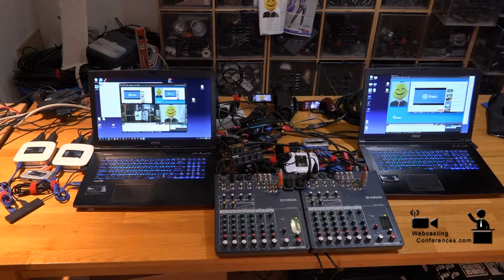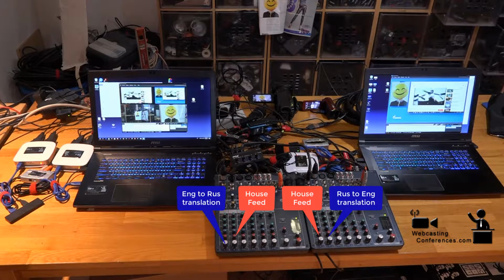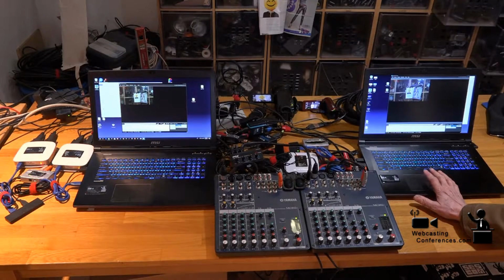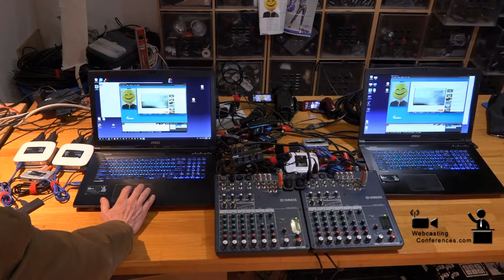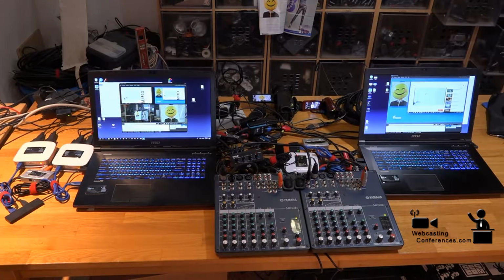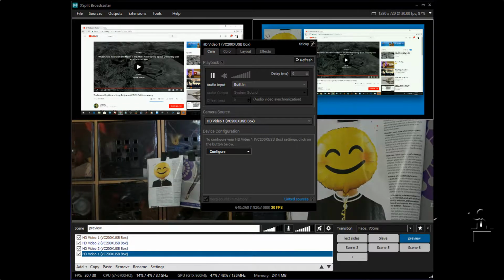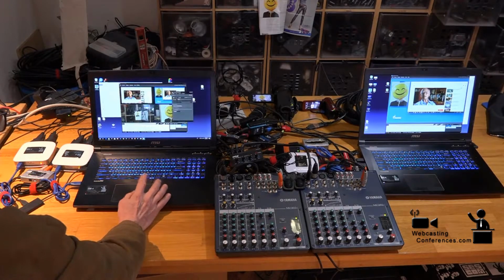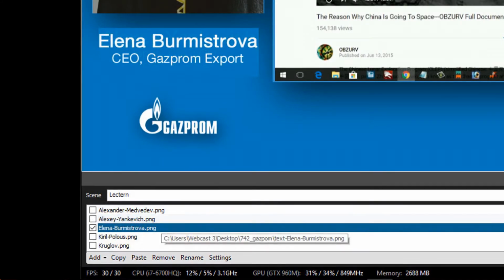Multilingual Webcasting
explains how a multiple language webcast can easily be produced using Xsplit software.
If you need a webcast please get in touch.